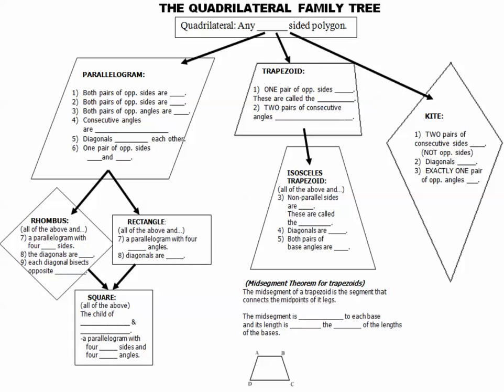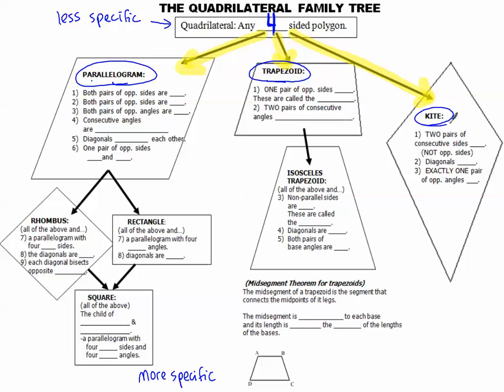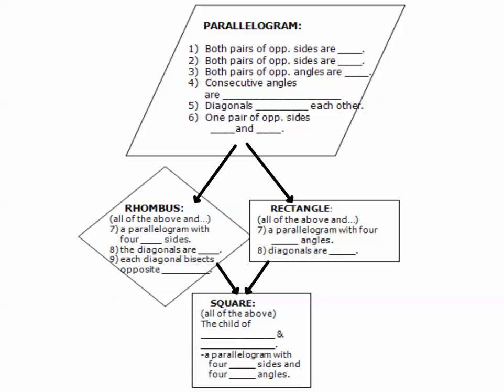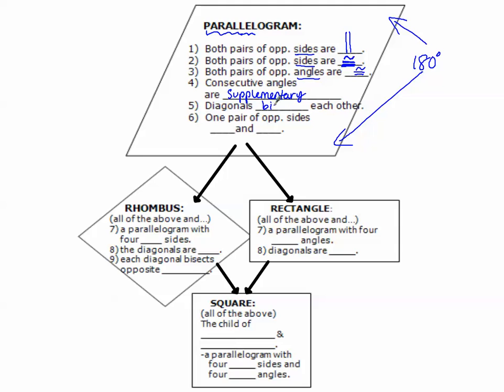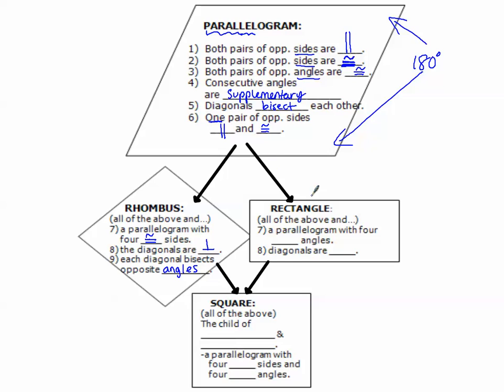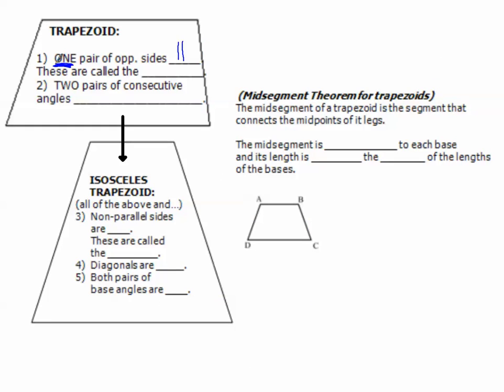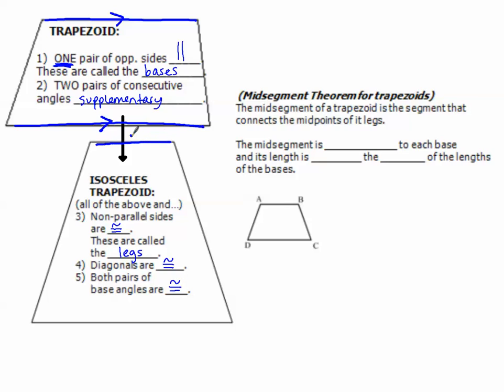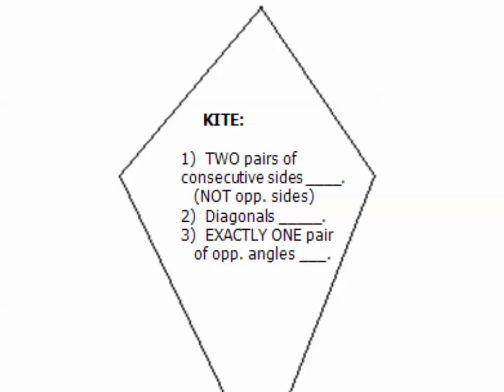Quadrilateral Family Tree